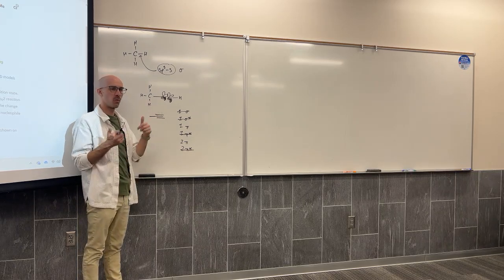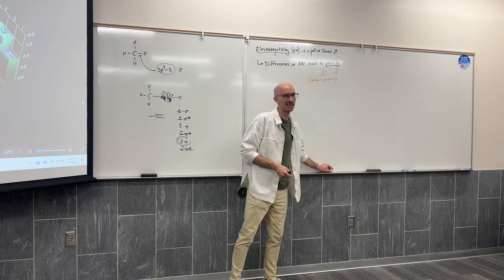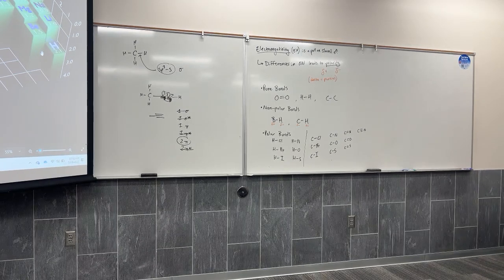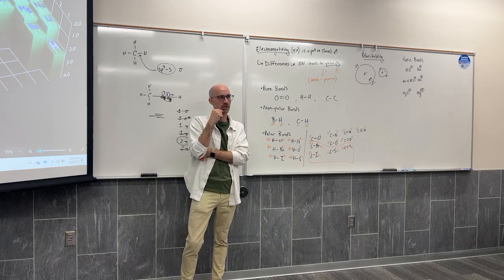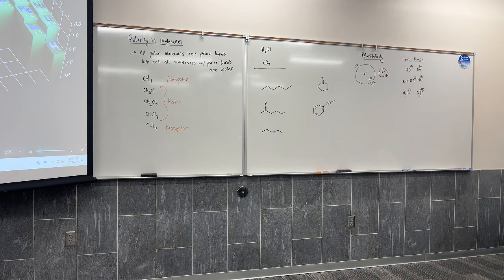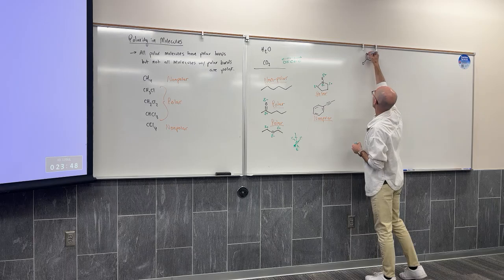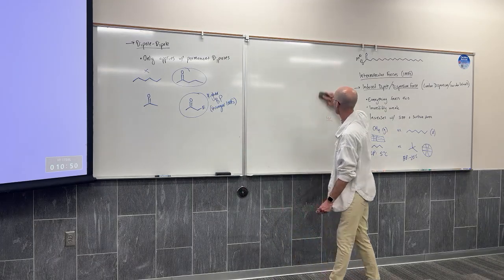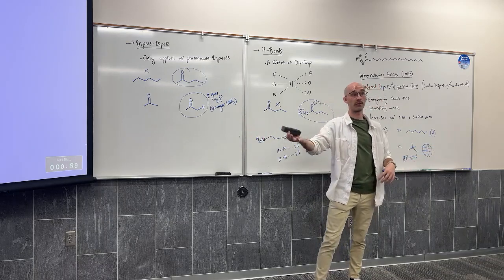Polarity and Intermolecular Forces